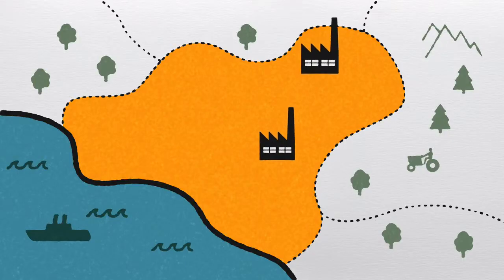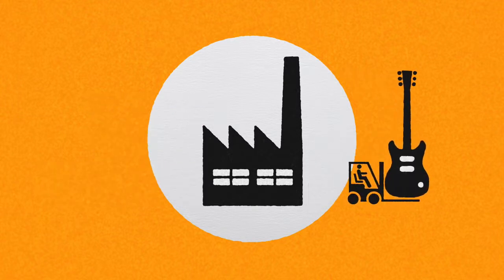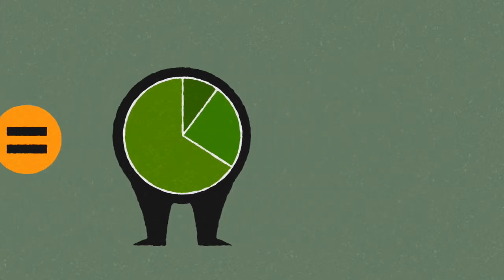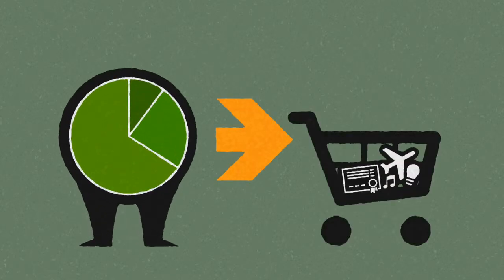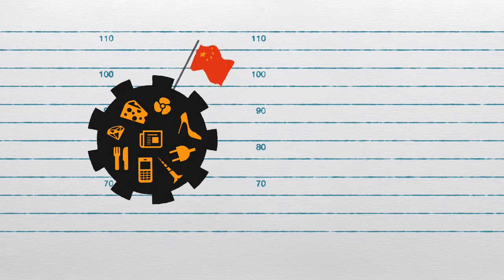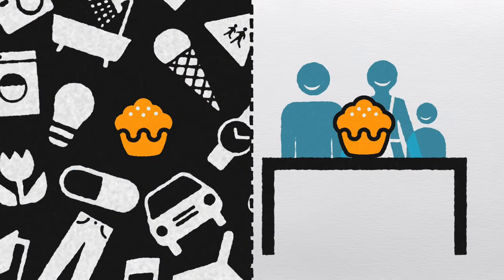Growth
How does the activity of a guitars manufacturing company is taken into account in the overall production of a country? Does this production's integrated in the activities of the state? What is the wealth created each year in a country? This educational animated film answers these questions. It also discusses some of the limitations of the calculation of GDP and the growth rate of GDP: Measuring the activity of the domestic sphere, impact on the environment, relationship with the well-being of the population.

Source: Banque de France - Cité de l'Économie et de la Monnaie, in partnership with Universcience (This film was presented in 2013 at the exhibition "All you need to know about eco­nomics" At the Cité des sciences).